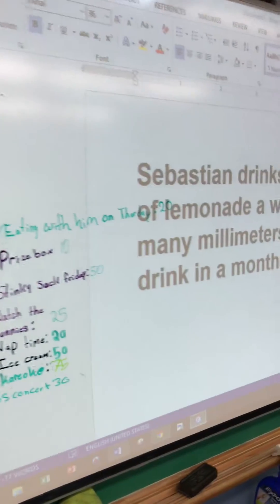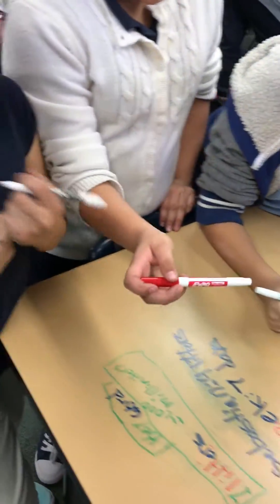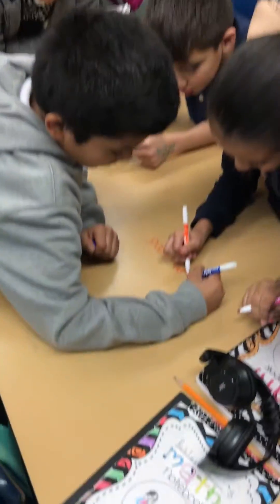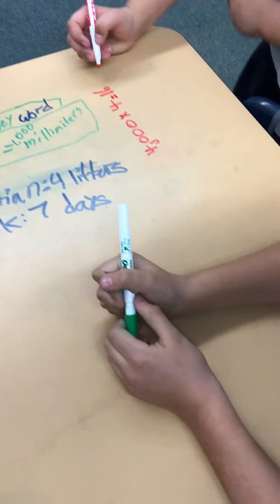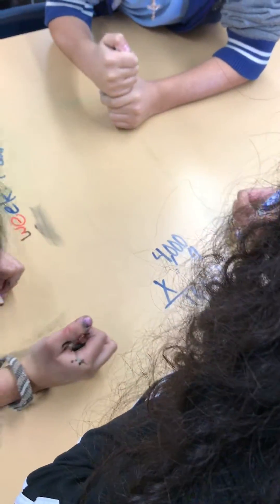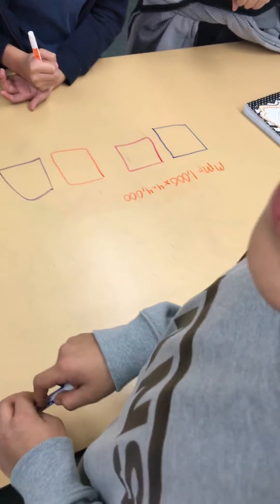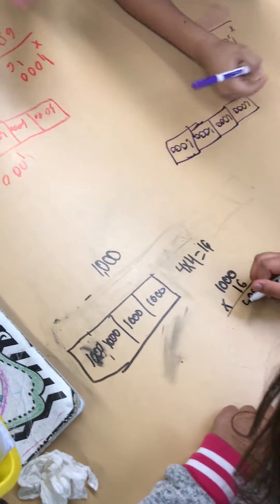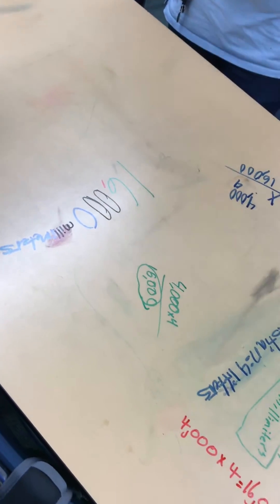The Awesome Measurement Conversion Challenge